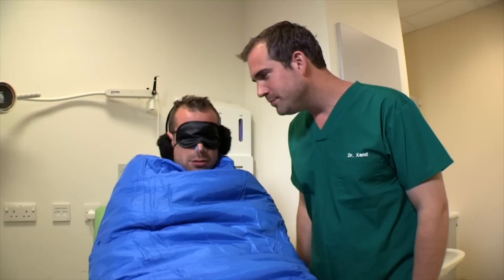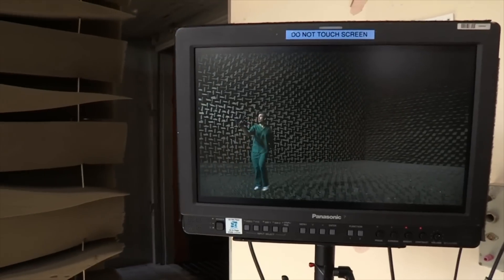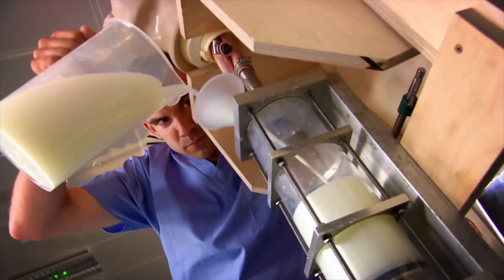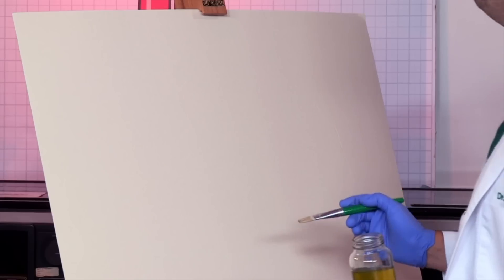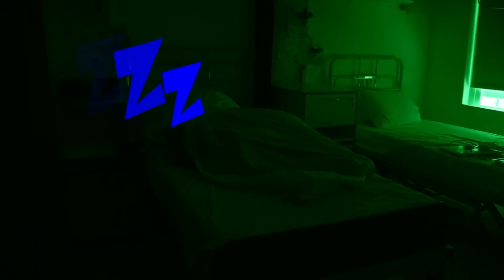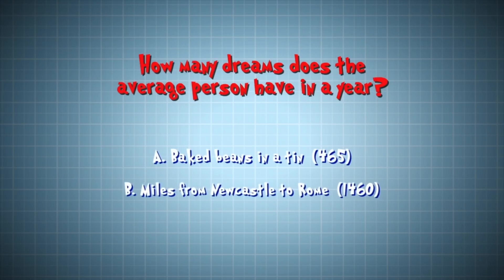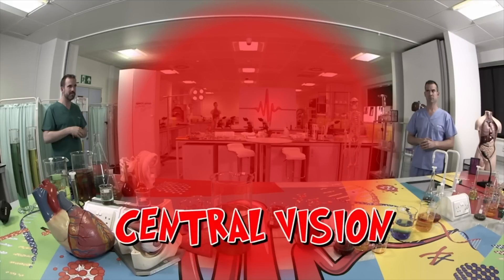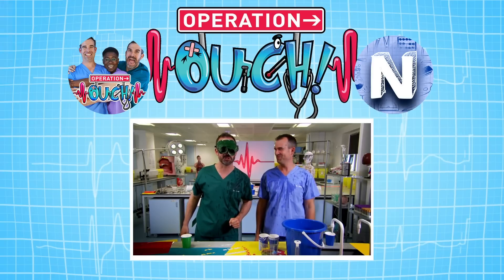Experiments in the Dark | Learn About Sensory Neurons, Sleep & More! | SPOOKTOBER 🎃 @OperationOuch​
Tune in to watch some of Operation Ouch's most extraordinary experiments in the dark this Spooktober, and some are rather spooky! Find out if you actually have invisible ink inside your body, and learn about your sensory neurons and peripheral vision. There is a lot in store for you!